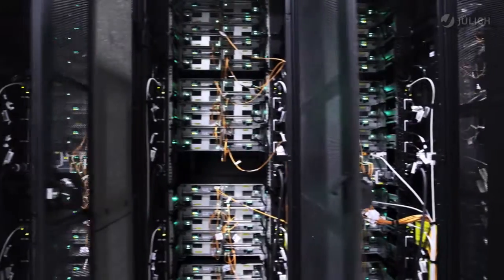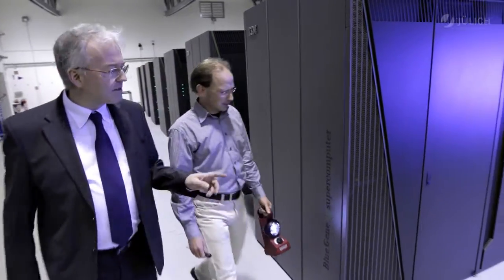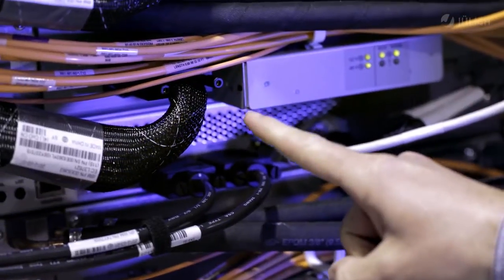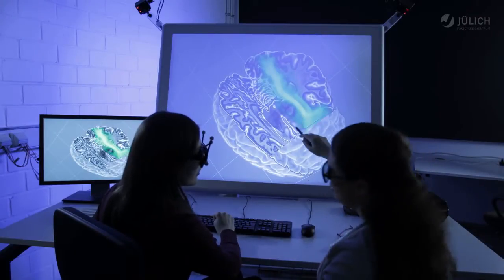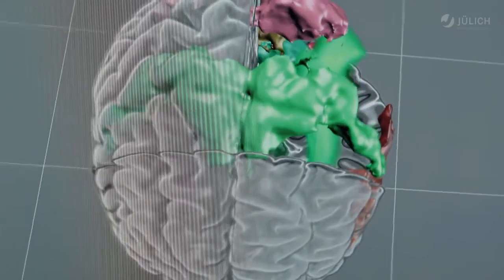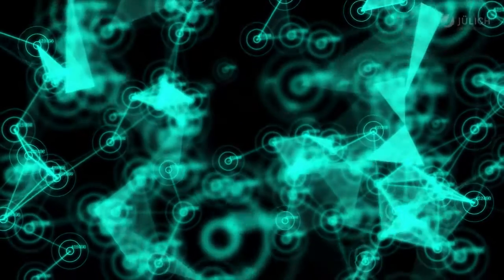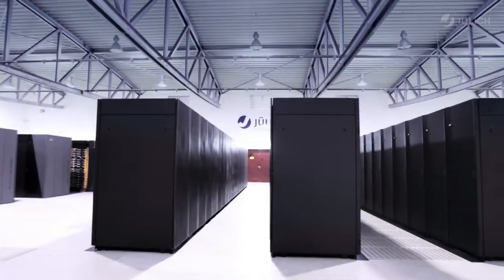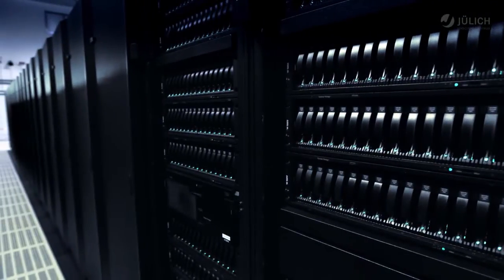Building Up Computer Power for Future Simulations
Supercomputers are important tools for simulating the functions of the human brain and achieving a deeper understanding of its processes. Neuroscientists at Forschungszentrum Jülich are using the JUQUEEN petaflop computer, which can perform almost six quadrillion (1015) arithmetic operations per second, for their research as part of the Human Brain Project.

Neuroscientists, medical scientists, computer scientists, mathematicians, and physicists are working together at Jülich to optimize computer simulations. With current computer capacity, it has so far only been possible to simulate small parts of the human brain.

The long-term goal of the Human Brain Project is to be able to simulate the entire brain. However, this requires Exascale-class computers, which will be approximately 1,000 times more powerful than JUQUEEN. Jülich Supercomputing Centre (JSC) is already working on developing computers of this class within various collaborations.